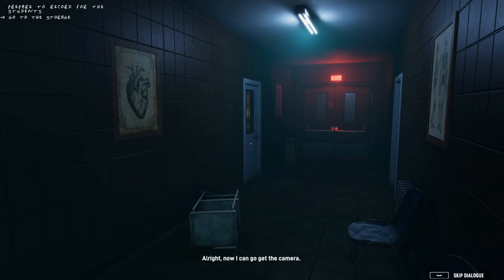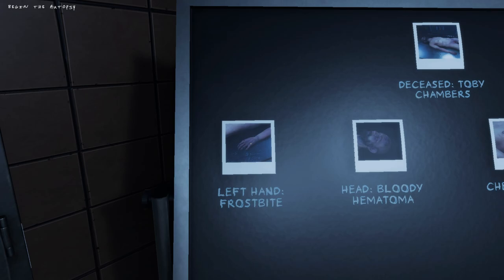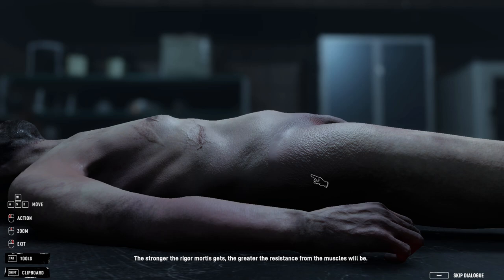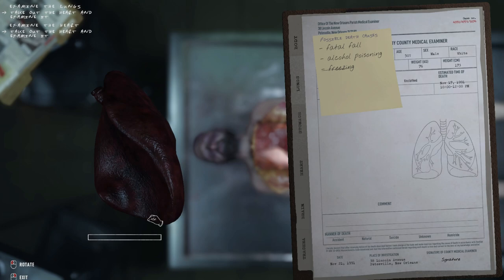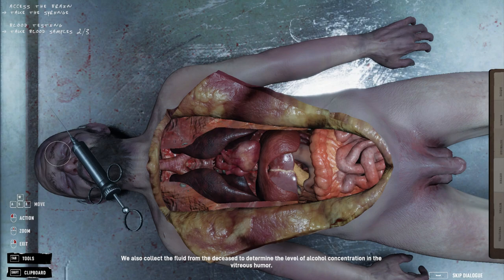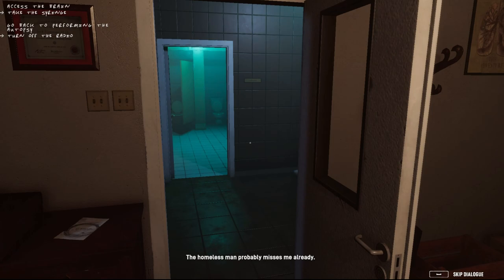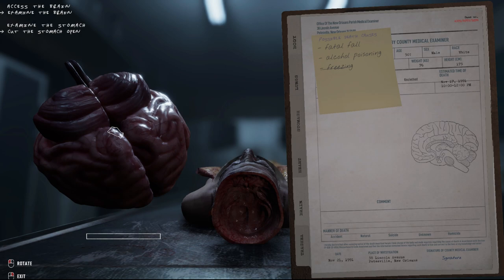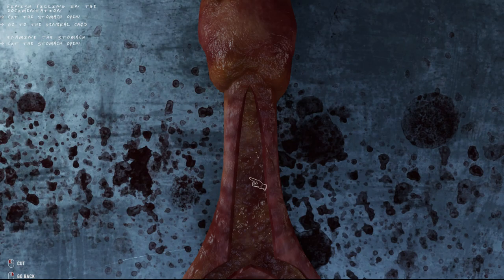Autopsy Simulator Demo Games